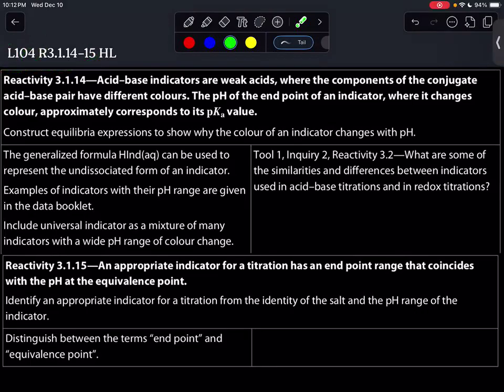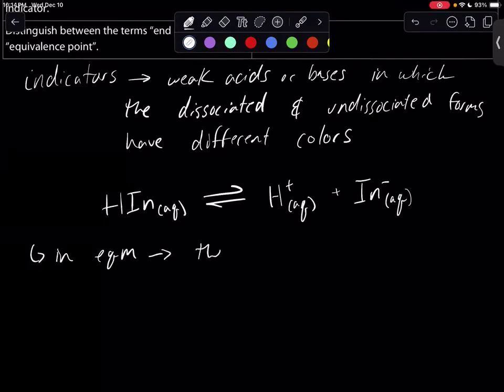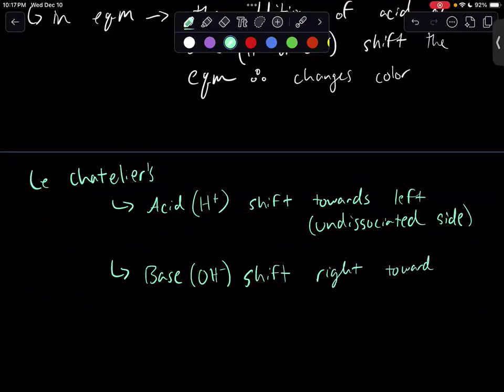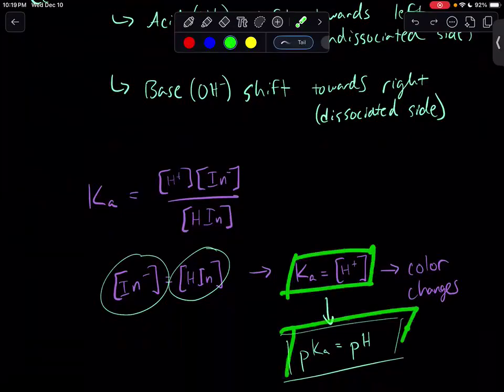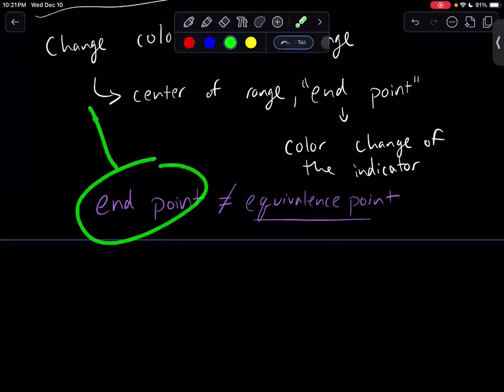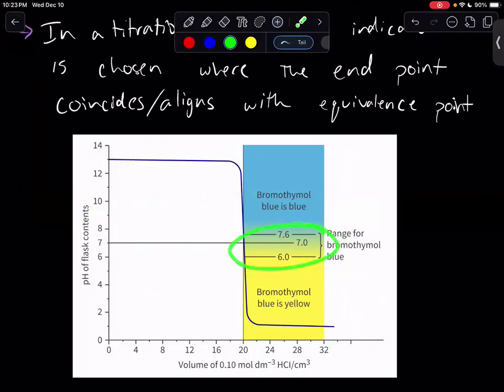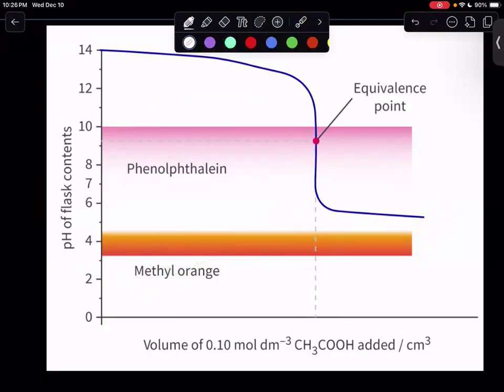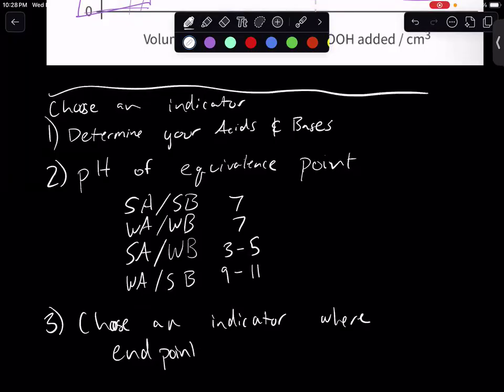Lesson 104: Acid-Base Indicators (HL)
Video Notes